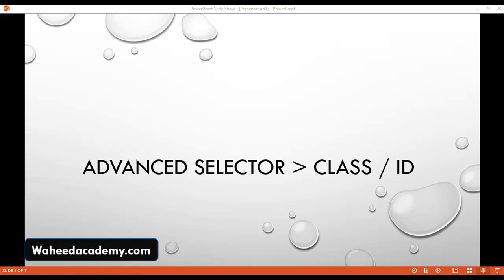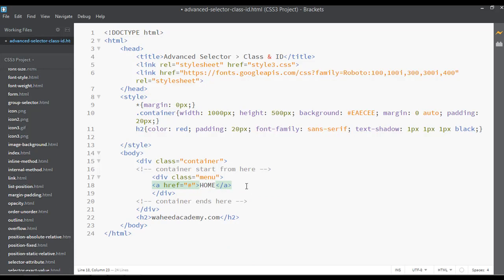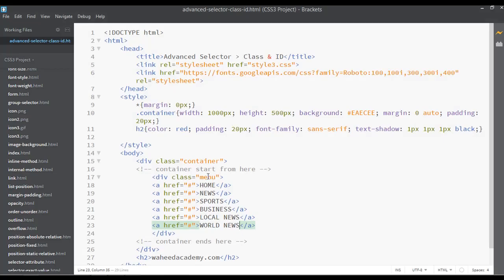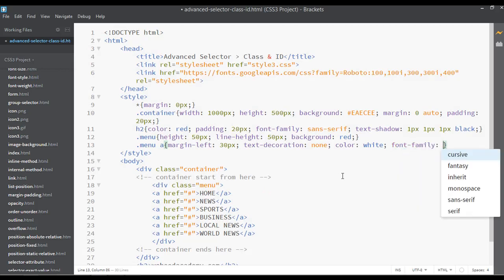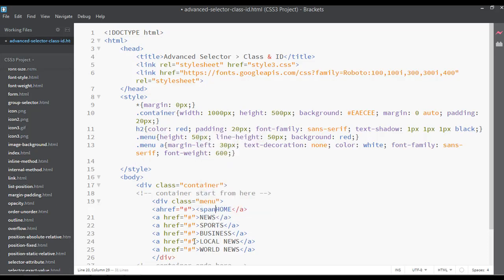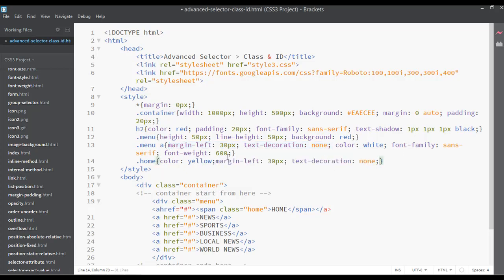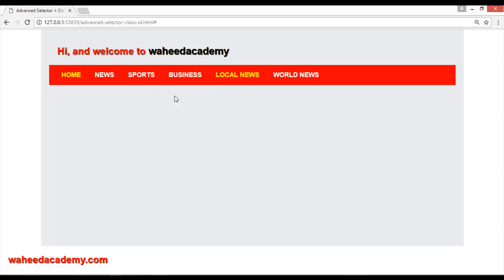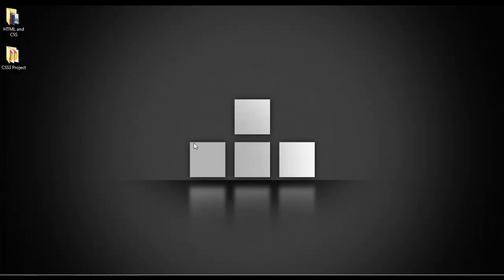CSS3 tutorial for beginners - css advanced selector (tutorial - 43)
In this video you will learn about advanced selector with class and id and if you have not watched the previous videos inside this CSS3 course please go and watch all the previous video for better learning.